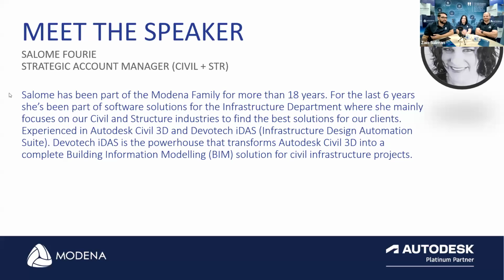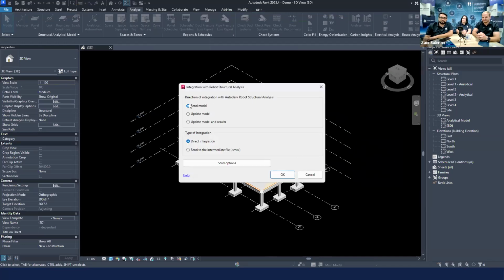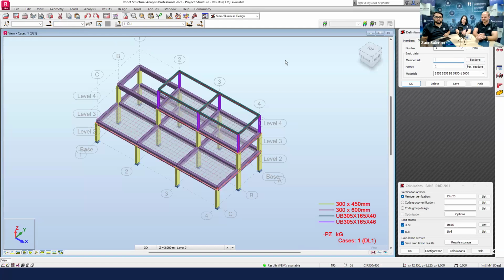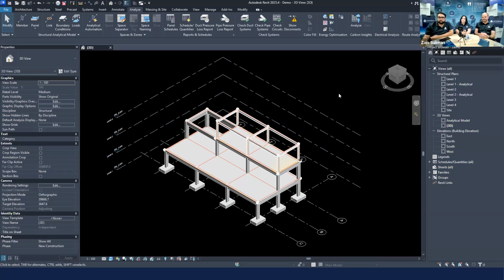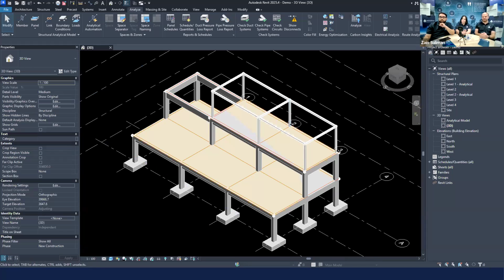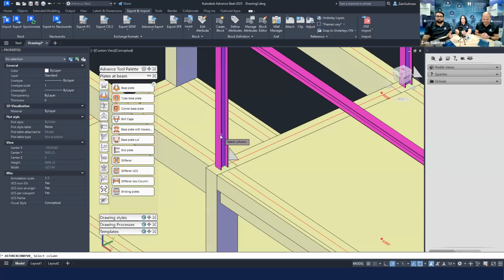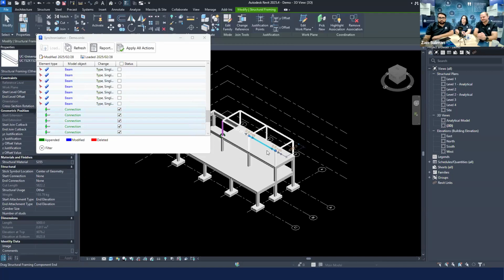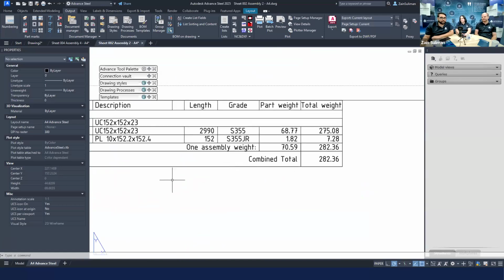Unlocking the power of Revit, Advance Steel & Robot